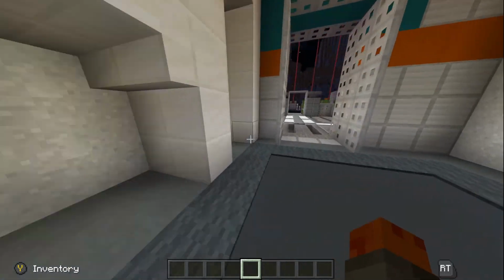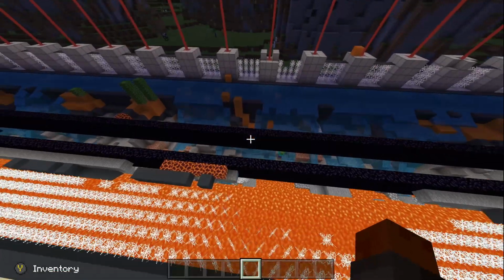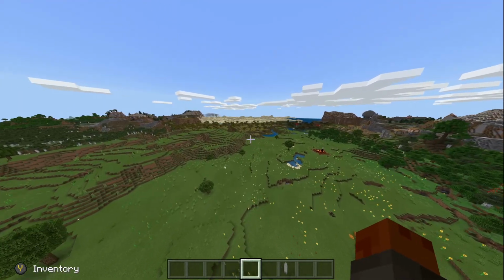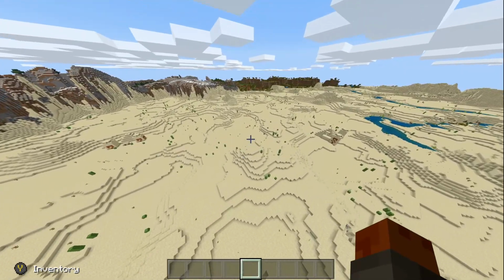Minecraft Base Review/Safest House Ever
This map looks nice but it doesn't have any functionality to it and I don't think it's really worth it if you're looking for a good base or house add on